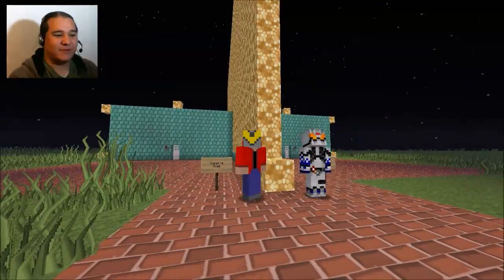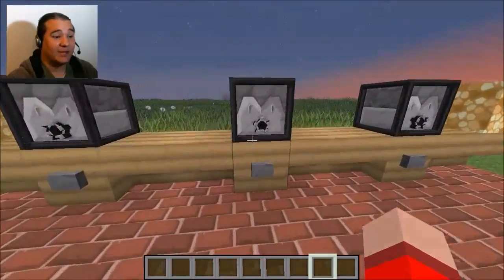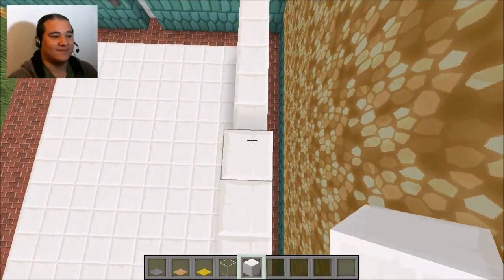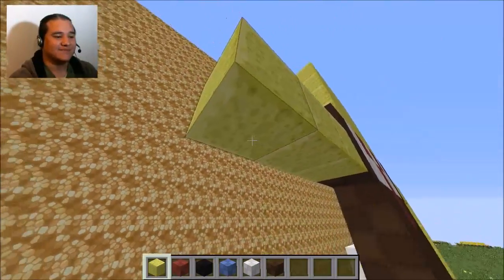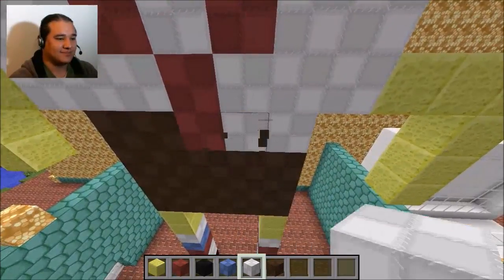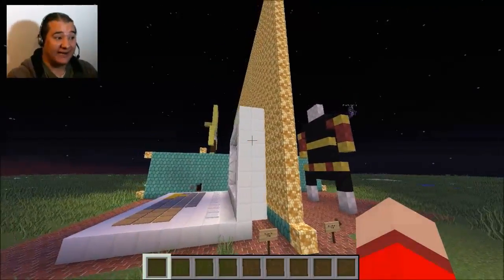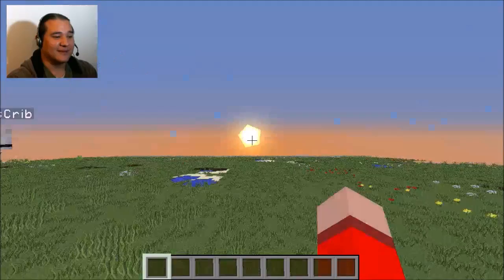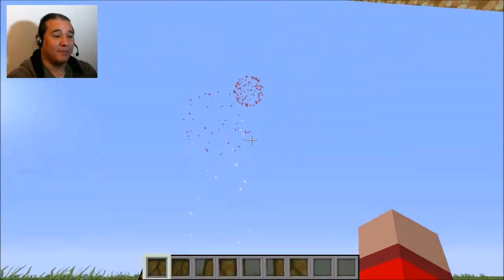What Are We Building? W/Franklins Crib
Franklin has challenged me to
another building compitions lets
see who can make the better build

For more information on the game